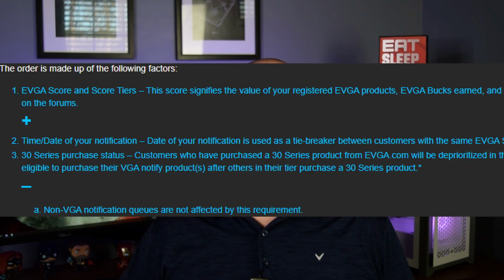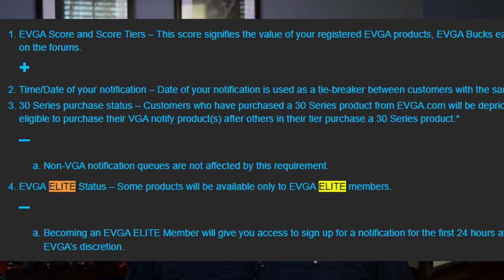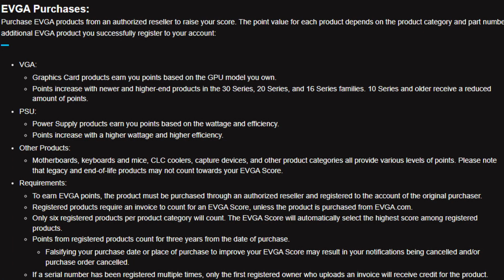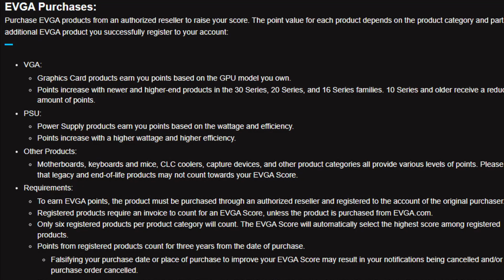EVGA Queue Has Returned! But is EVGA Queue 3.0 Better?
EVGA Queue has reopened! EVGA is calling this the EVGA Queue 3.0 and it is heavily skewed toward EVGA customers and forum contributors. The EVGA queue has helped many people that do not have brick and mortar options like Best Buy or MicroCenter to purchase EVGA RTX 3000 series cards. Now that the queue has reopened, I have gone through the information and can answer the questions you have to make sure you have all the information you need to get your hands on those coveted EVGA RTX 3000 series GPUs (graphics cards).

Time Stamps
0:00 - EVGA Queue is Back
0:13 - When is the EVGA Queue Opening
0:20 - What is staying the same?
0:45 - What is changing in the EVGA Queue 3.0
02:06 - What does it mean if I am already signed up for EVGA Queue 2.0
02:47 - Do I have to be an EVGA Elite Member to join the queue?
02:57 - EVGA Queue 3.0 Scoring System
03:46 - When do I get my EVGA Queue System 3.0 Score?
04:05 - Thoughts on the EVGA Queue 3.0
05:26 - What happens if you are not a previous EVGA customer?
05:58 - Give me your thoughts on EVGA Queue System 3.0

USE MY EVGA ASSOCIATES CODE FOR A DISCOUNT ON YOUR NEXT EVGA PURCHASE!
WD8MKGVAY4UN2C4